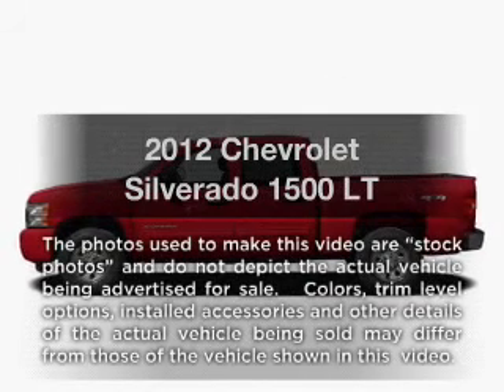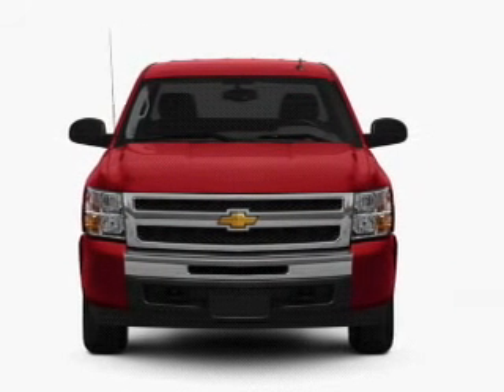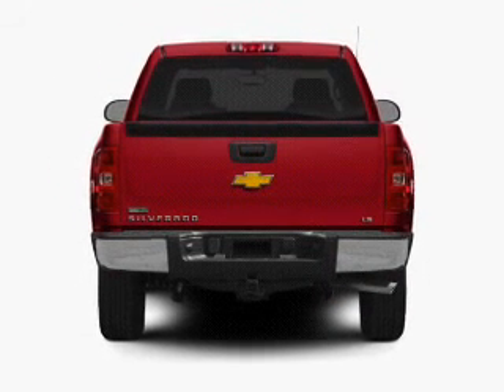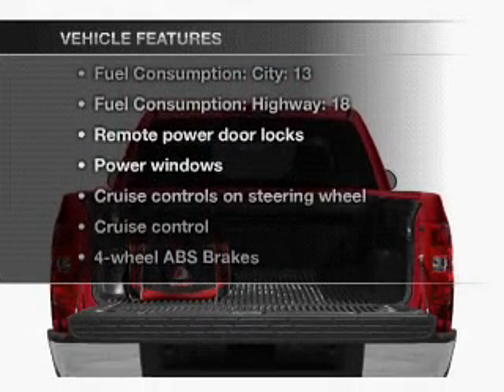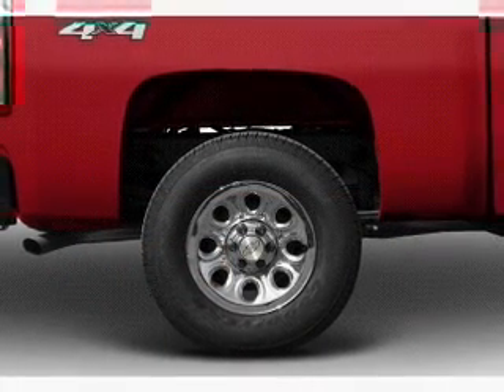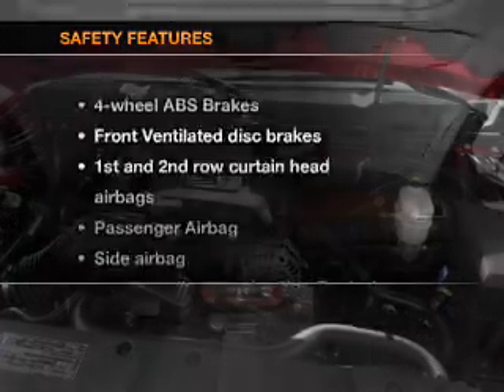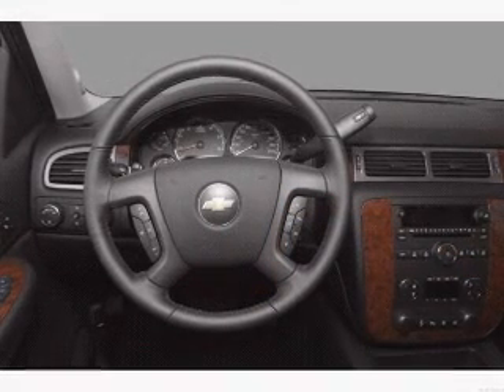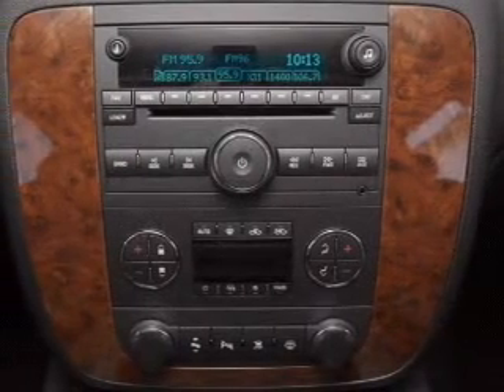2012 Chevrolet Silverado 1500 - Dothan AL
Year: 2012
Make: Chevrolet
Model: Silverado 1500
Trim: LT
Engine: 5.3 liter 8 cylinder 16 valve
Transmission: Automatic
Color: Silver
Mileage:
Address:
4886 Montgomery Hwy